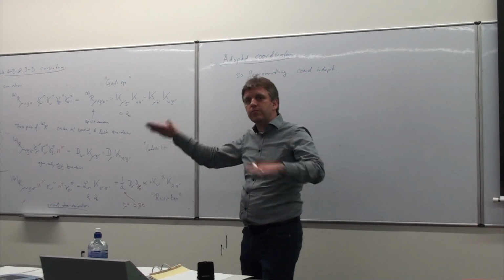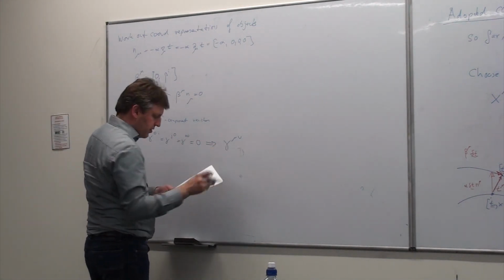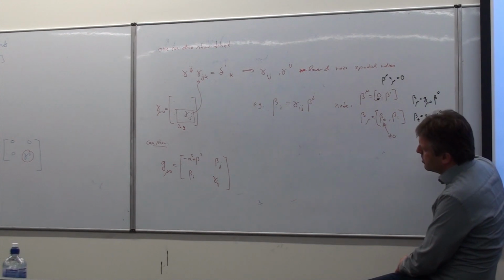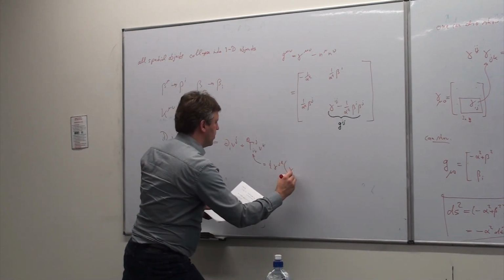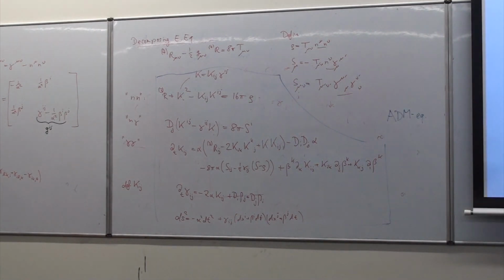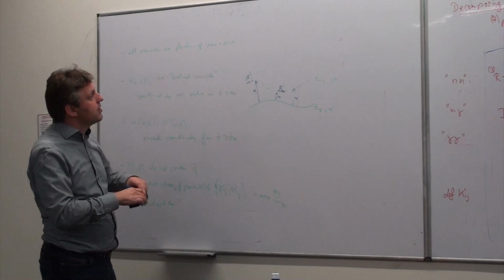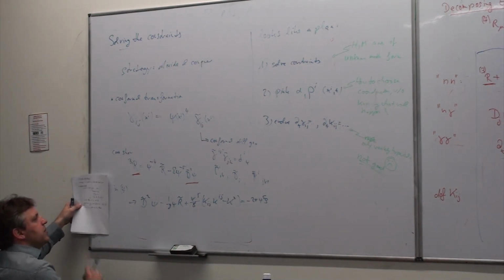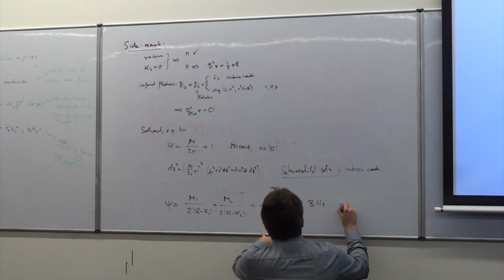Numerical Relativity - Lecture 4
Lecture by Prof. Harald Pfeiffer.